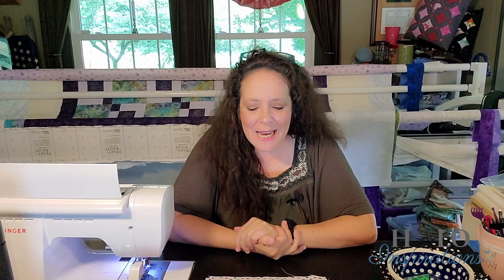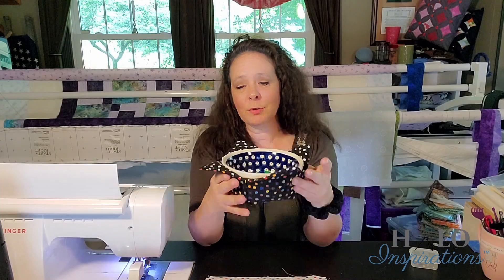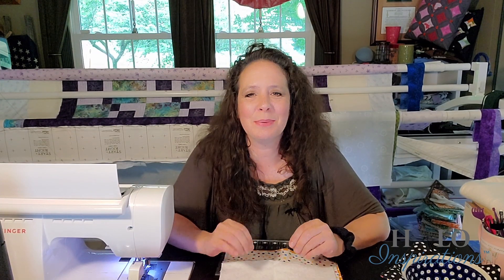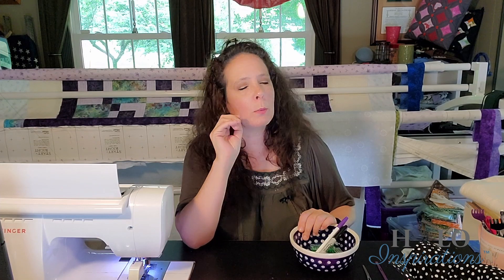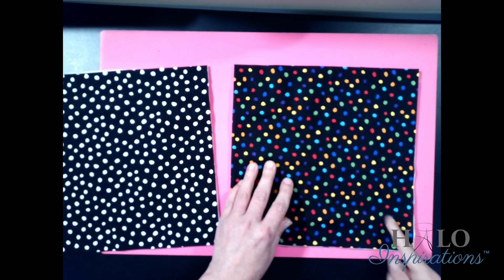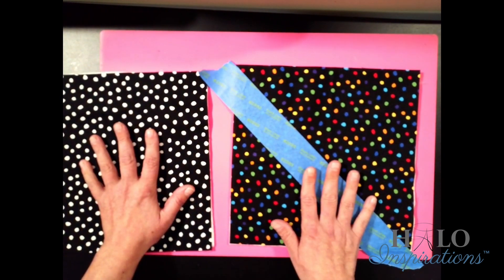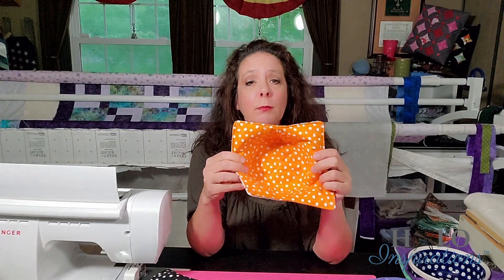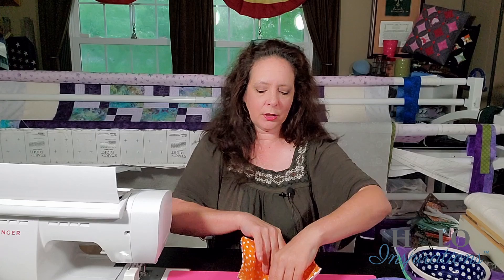BOWL COZIES!!!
Thank you for stopping by for this video on Bowl Cozies!

Every Wednesday after a video is released on YouTube, I do a live Q&A session, at 3 PM EDT.  I may also take the opportunity to discuss something in the video in more detail or maybe something I realize I didn’t talk about in the video.  Some of the quilting cherubs share their own insight on the topic with others too!!  Come and check it out!

XO-

Angel